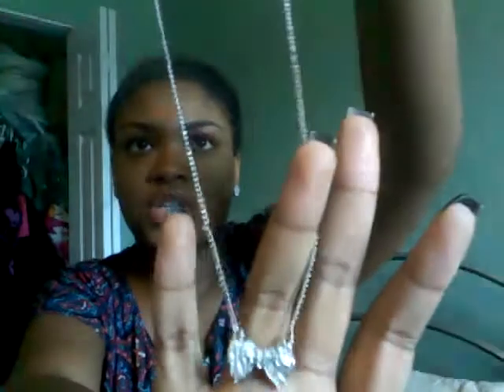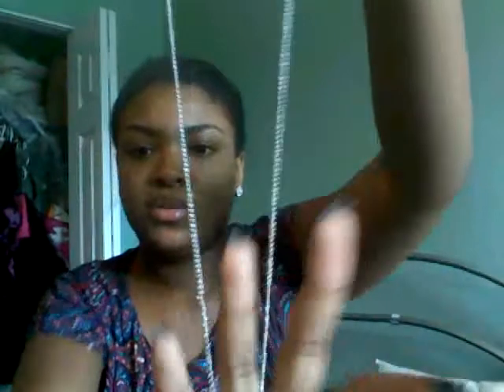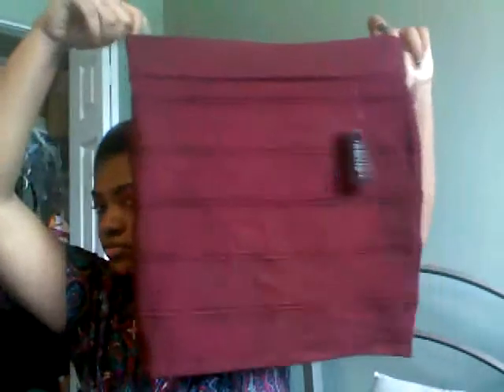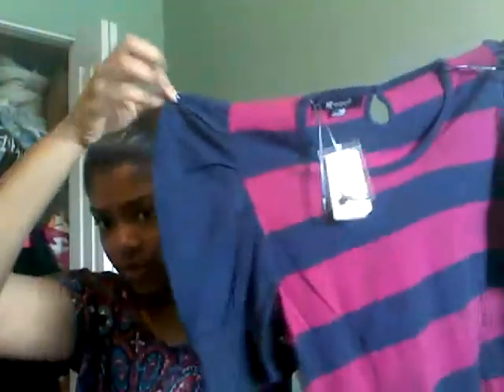Forever 21 HAUL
EXPAND
As you guys can see I kind of have a shopping addiction... We won't speak on that.
But I just wanted to show you guys the things I got. Hope you enjoy.

**EVERYTHING in this video was purchased with MY OWN money!